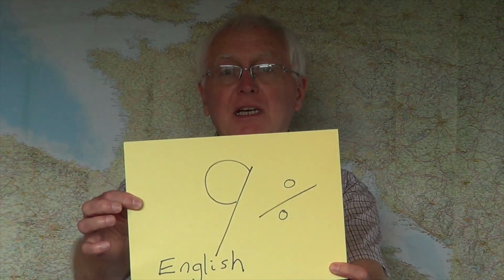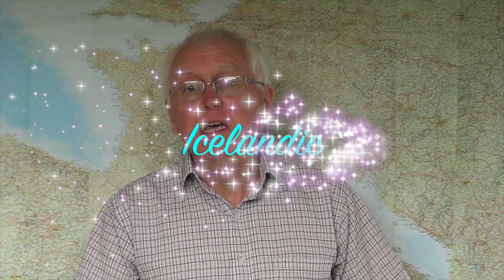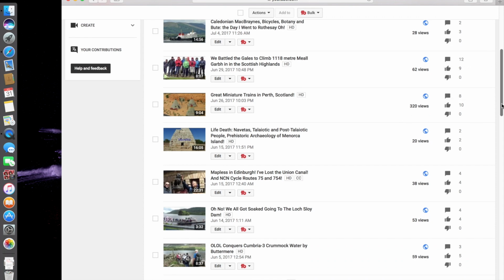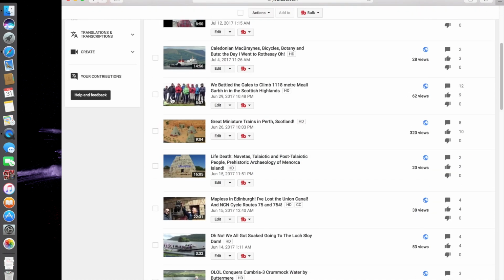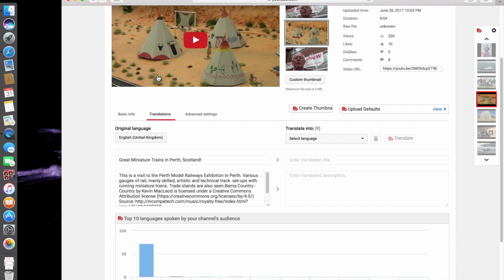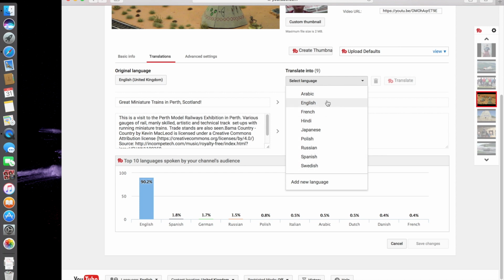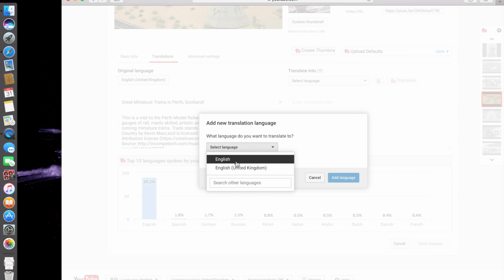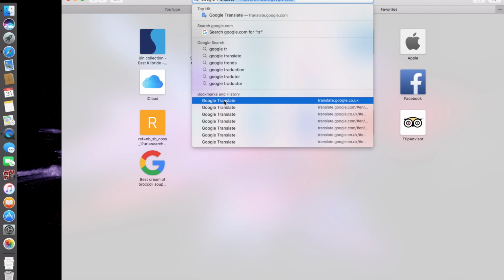How to Use Google Translate to Grow Your YouTube Channel!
This video is about how to use Google Translate to make video titles and descriptions available in other languages to help increase the find rate of  videos in searches and grow your youtube channel. It should help to grow YouTube creators' channels and is helpful for Youtube consumers where English is not the first language.